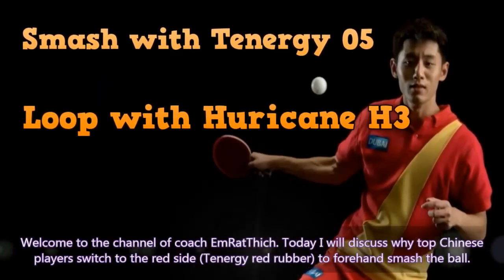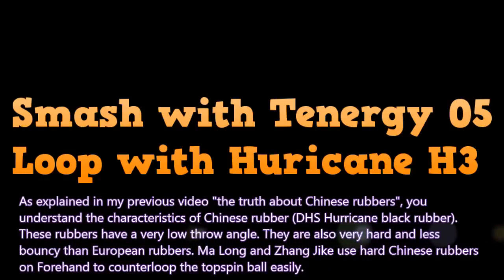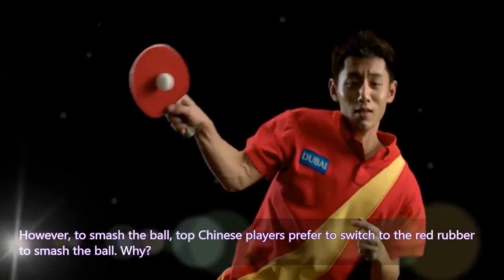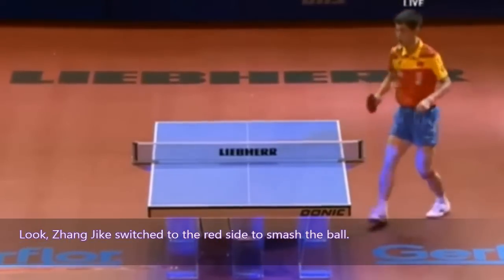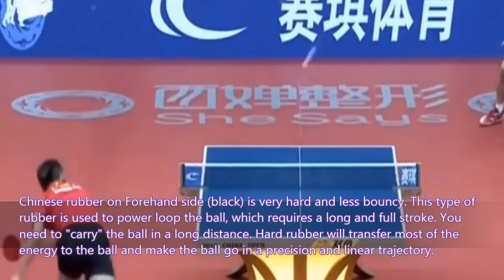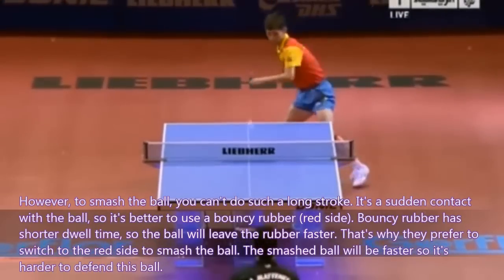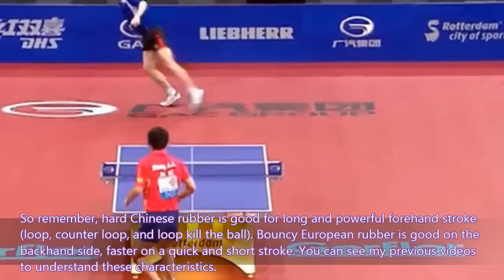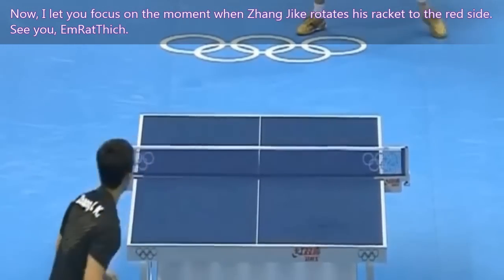Chinese rubber vs European rubber to Forehand Smash in Table Tennis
Have you noticed that the top Chinese players (Zhang Jike, Ma Long) switch to the red side (Tenergy rubber) to forehand smash the ball? Why do they do this trick? It's because of the difference between the Chinese rubbers (DHS Hurricane 3) and the European rubbers (Tenergy 05). Coach EmRatThich will explain this trick to help you do a good forehand smash technique in table tennis.

├ ✎ Ask me any question.
├ Private message on Facebook or comment on Youtube.